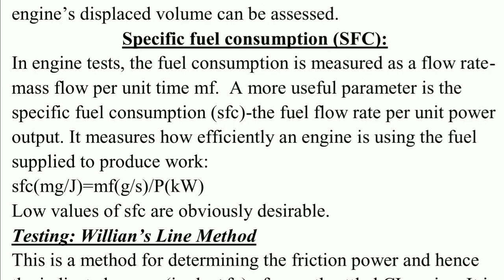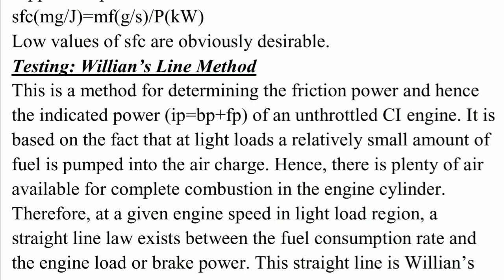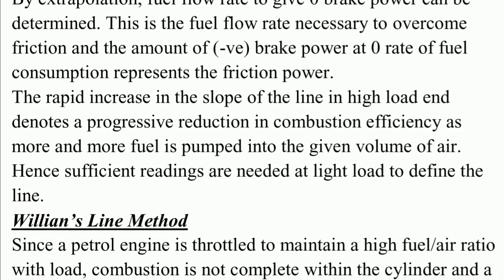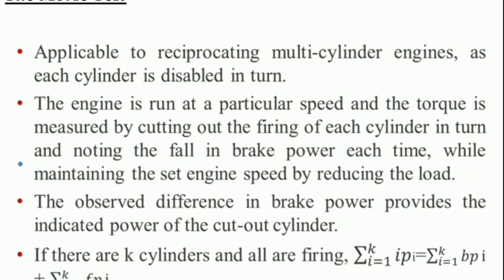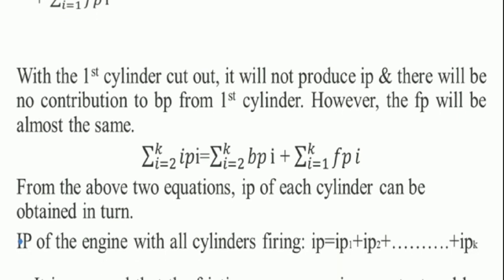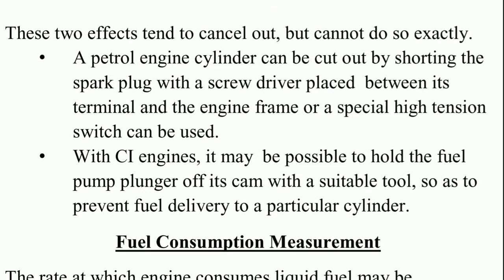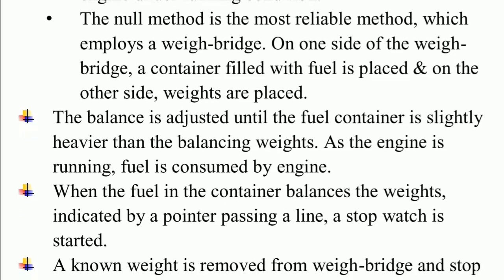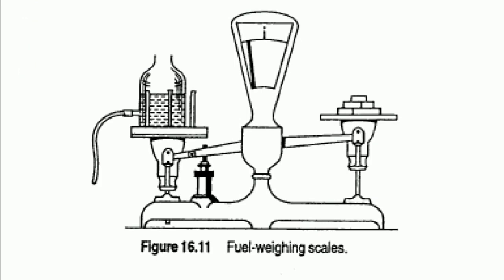Introduction to IC Engine || Part 10